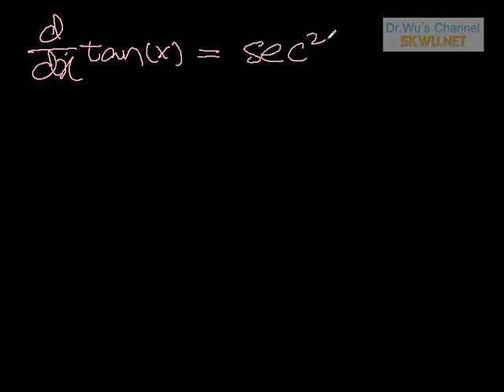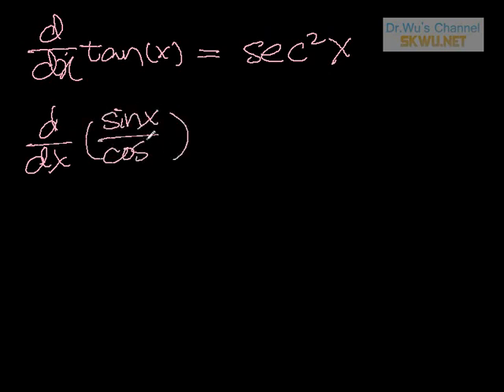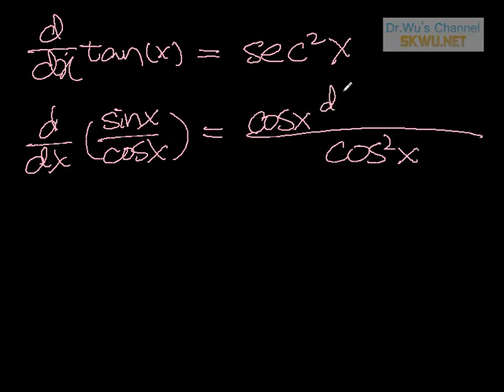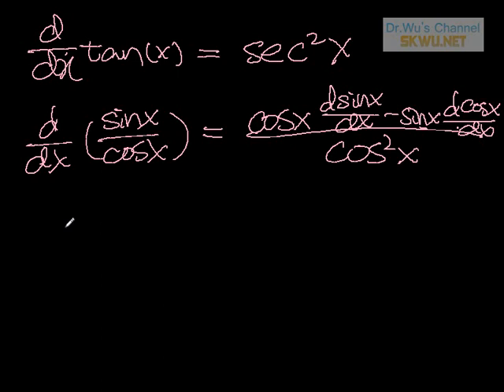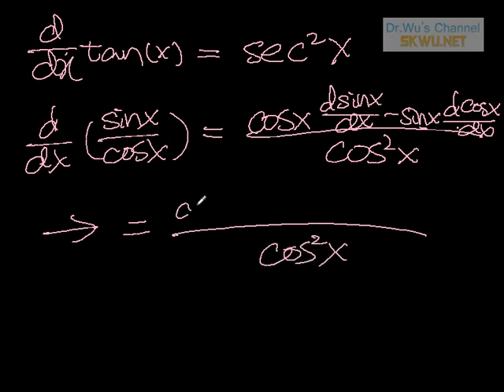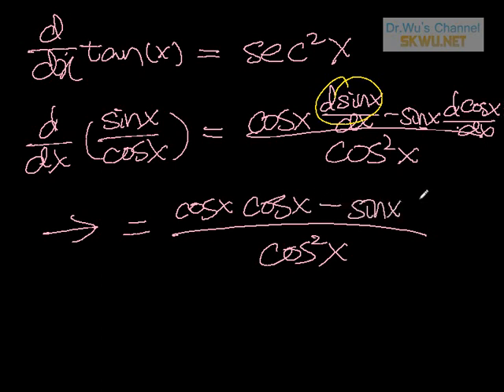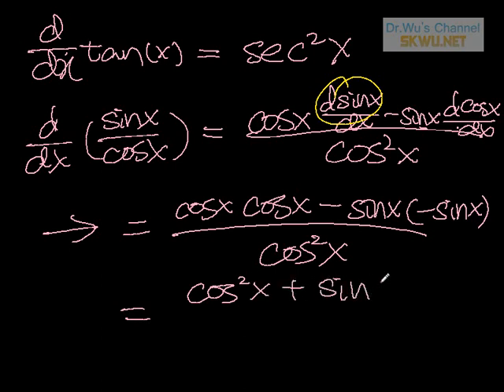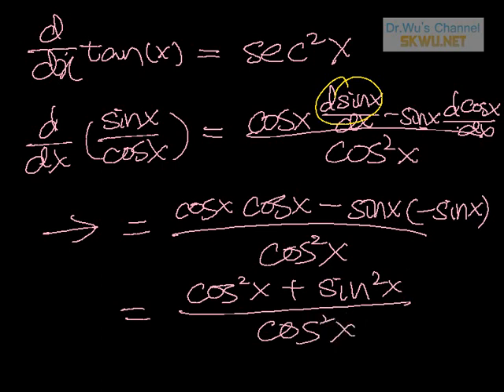Why so easy Calculus: Derivatives (Why dtan(x)/dx = sec^2(x)?)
This clip explains why dtan(x)/dx = sec^2(x). More information can be found at skwu.net.